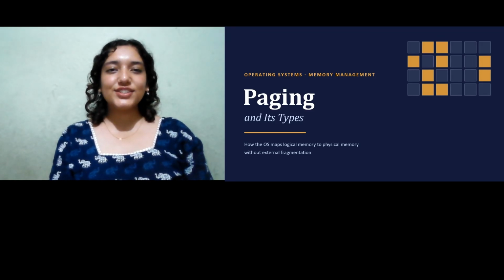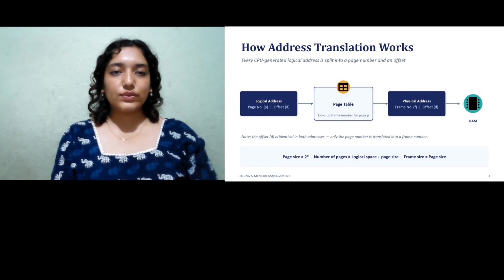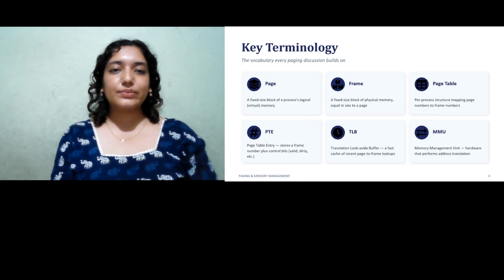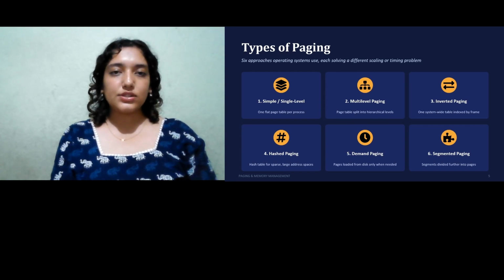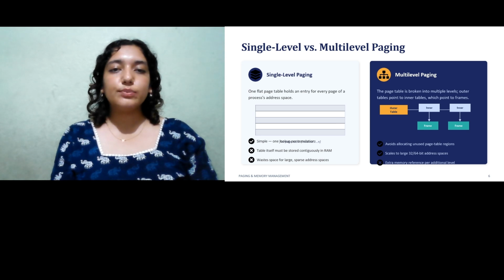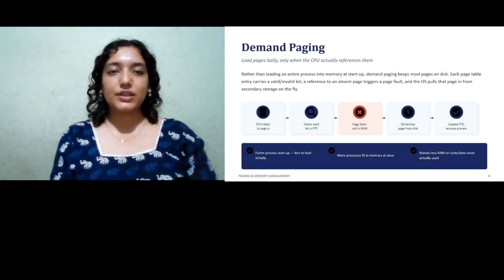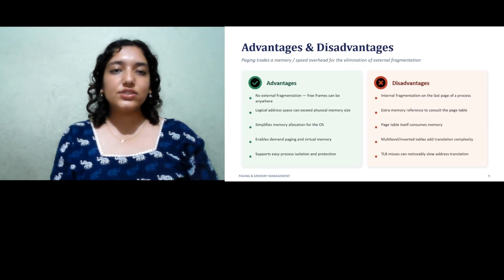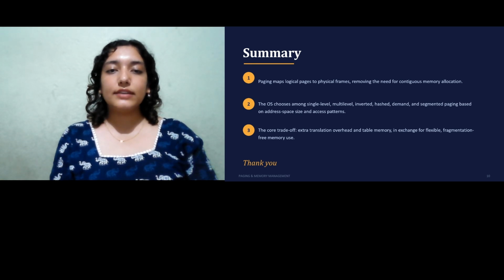Paging And It's Types.